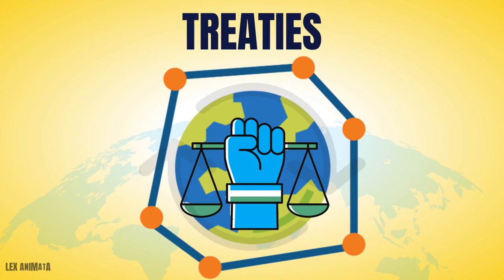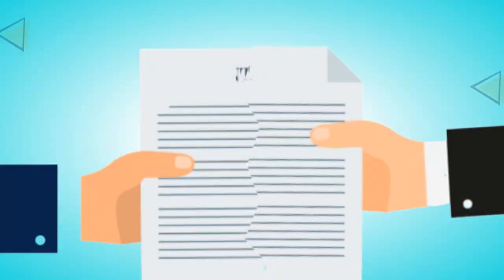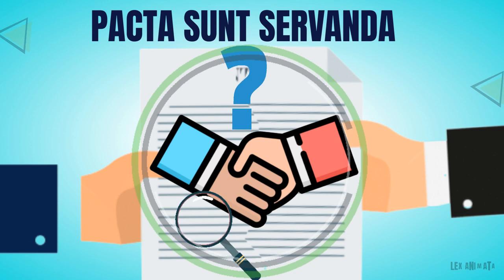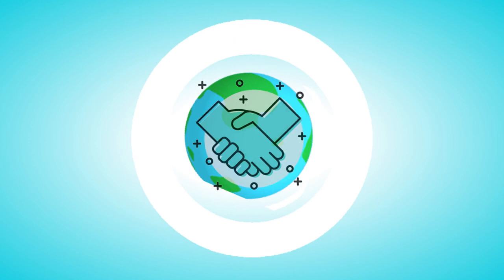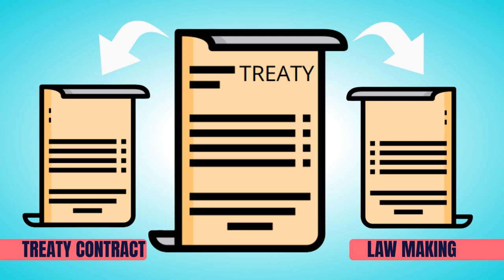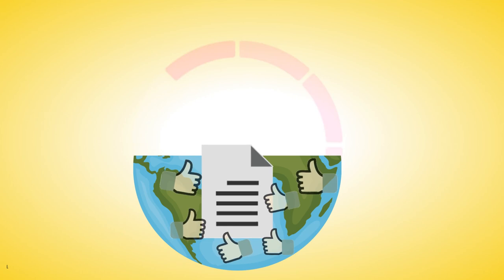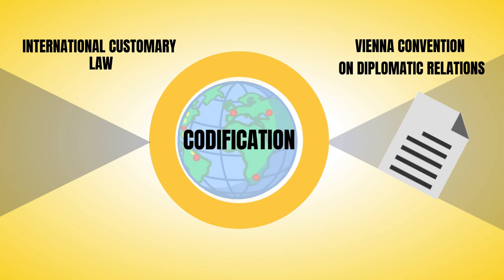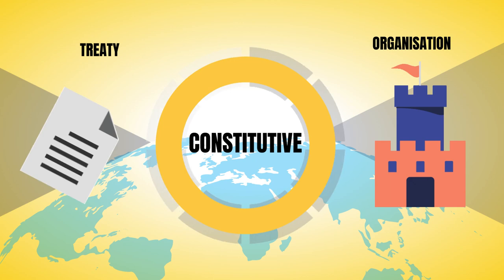Treaty Convention, International Law Vienna Convention on the Law of Treaties explained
Treaties as source of International public law
By Hesham Elrafei Lex Animata

 💥 Overview of one of the main sources of international public law as stated in Article 38 of the international court of justice ICJ statute : treaty, customary law, courts decisions, jurisprudence and law principles.

Treaties , explained , simplified and visualized.

Treaties are written agreements, used by countries to bind themselves by creating mutual rights and obligations.
They are one of the oldest international relations methods, and are considered a primary source of international law, also superior to customary rules, since they require explicit consent from states.

The obligatory nature of treaties, is founded upon the customary international law principle, that agreements are binding , and they are similar to contracts as they regulate the creation of agreements, their interpretation, and what happens when agreements are breached.

Treaties can cover various international agreements, ranging from Conventions, Pacts, Charters, Statutes, Declarations, Protocols, and Covenants, or exchange of letters.  All these terms relate to the same thing: the creation of written agreements, whereby countries commit to act in a certain way, or to set up particular relations between themselves.

A treaty may cover a broad range of issues between countries, as almost everything needs an international agreement, to lay down the necessary conditions of operation.

Treaties are divided based on the scope of application and  the extent of responsibilities they impose, into two main types:

 law-making treaties, and treaty contracts.

Treaty contracts are agreements between two or small numbers of states, and they are usually concerned with technical or commercial issues.

Law making treaties are broader agreements, with universal or general relevance, as they create general norms, to govern the conduct of the parties; therefore, they have  a direct influence on the content of international law,

While Treaties derive their power from State approval, they only bind Countries parties to them; Certain treaties however attempt to establish a ‘regime’ that extend to nonparties, like the Vienna Convention on the law of treaties and the Convention on the Prevention and Punishment of the Crime of Genocide,  as well as various provisions of the United Nations Charter.

Such law-making treaties require the participation of a large number of states and may produce rules that will bind everyone, in particular when many states informally accept the provisions of the treaties, even without becoming parties to them. In that case, that treaty will be viewed as a source of international law for non-signatories states as well.

There are also many treaties which reflect or codify existing customary rules, like the Vienna Convention on Diplomatic Relations, such treaties bind non-parties, not because of the treaty provision itself, but because they reaffirm a rule of customary international law.

Treaties may also be constitutive,  in the sense that they create an international organization and serve as its constitution, defining its powers and responsibilities, such as the Rome Statute of the International Criminal Court, and the United Nations Charter.